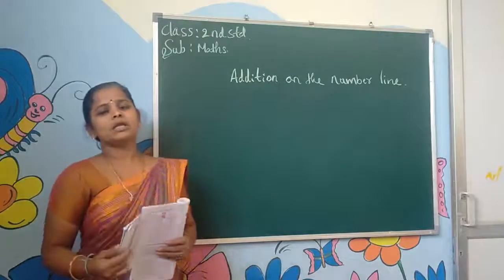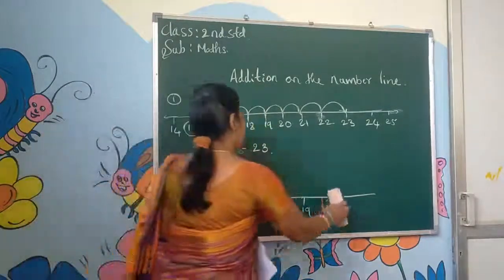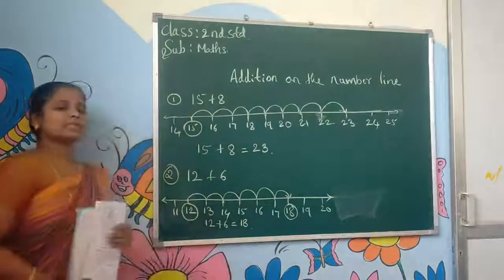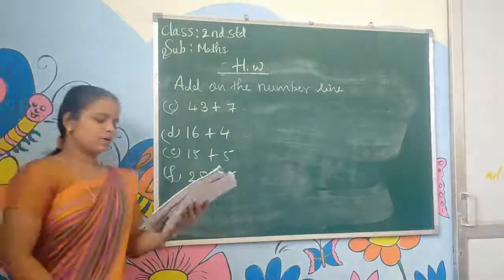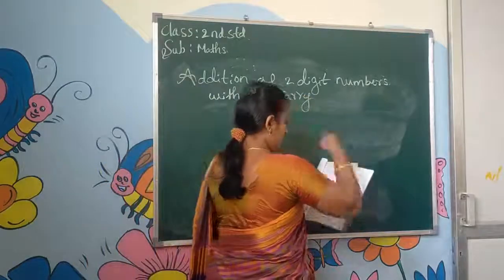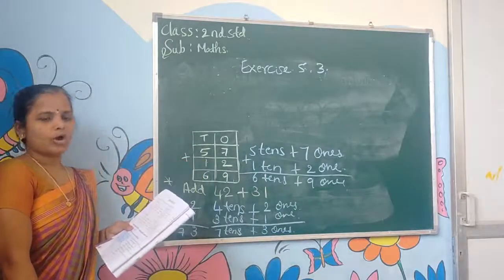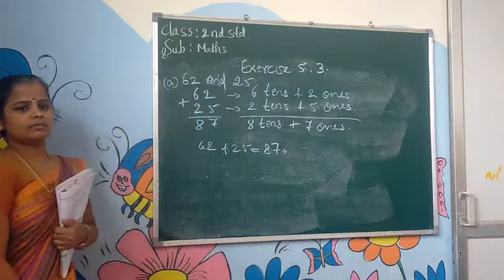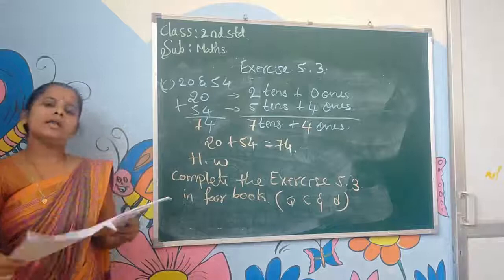G2 V10 Maths